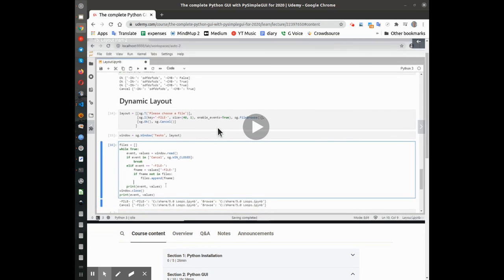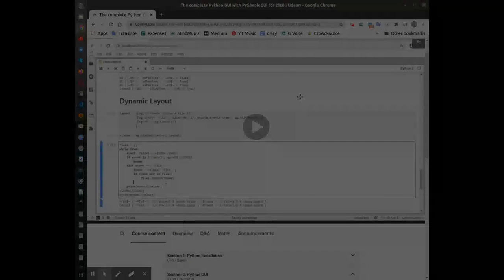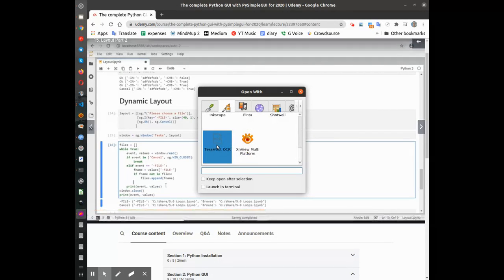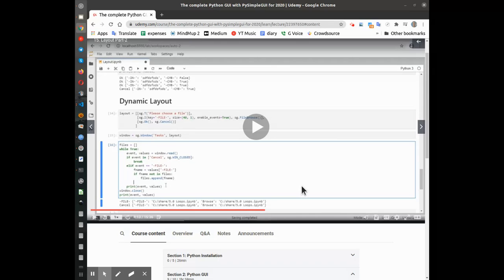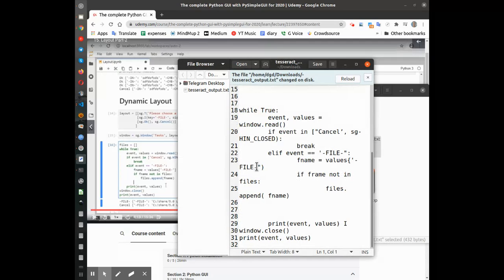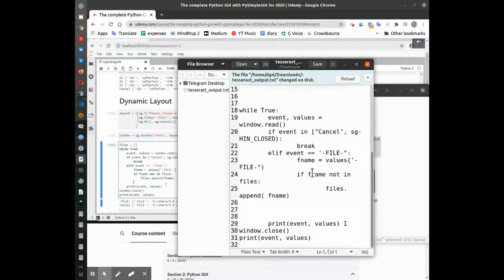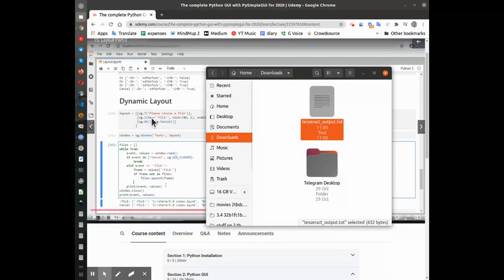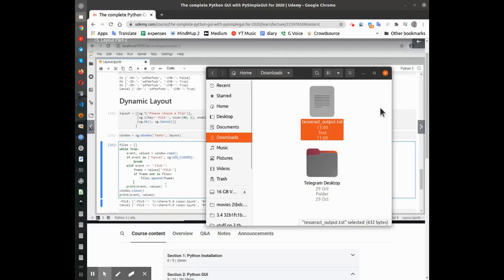flameshot to tesseract OCR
[Desktop Entry]
Encoding=UTF-8
Name=Tesseract OCR
Comment=OCR tool
Exec=bash -c "tesseract %F ${HOME}/Downloads/tesseract_output"
Type=Application
Terminal=true
Categories=Graphics
Icon=/home/XYZ/Pictures/ocr1.png